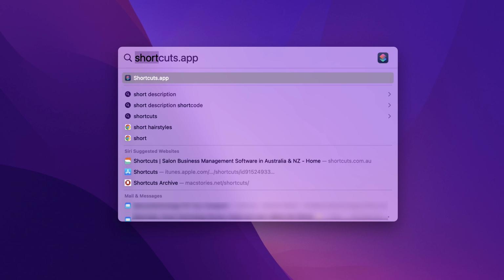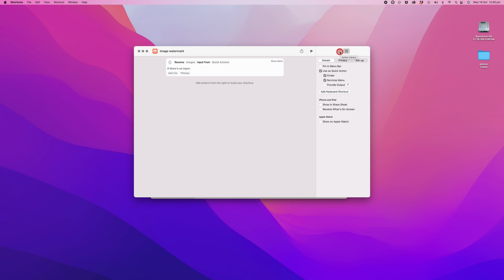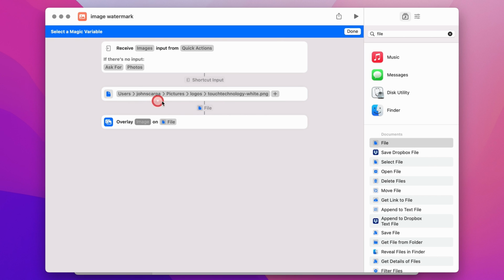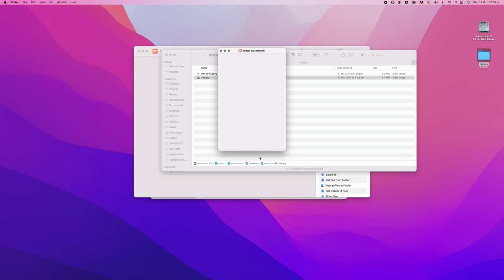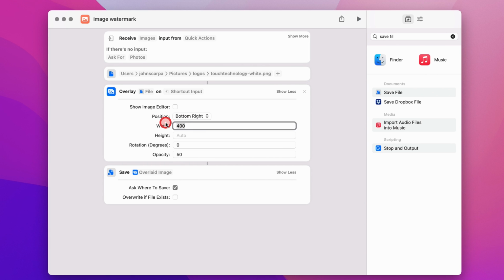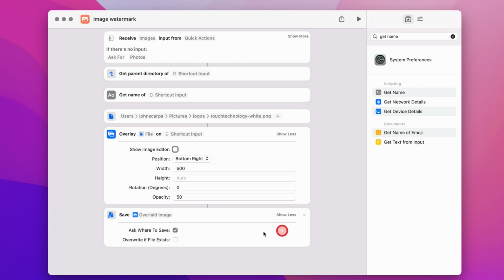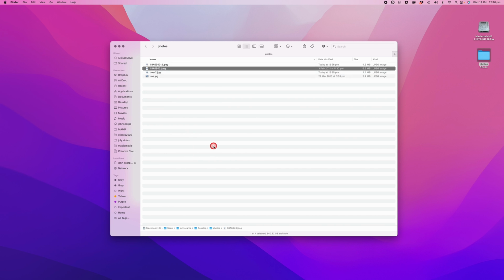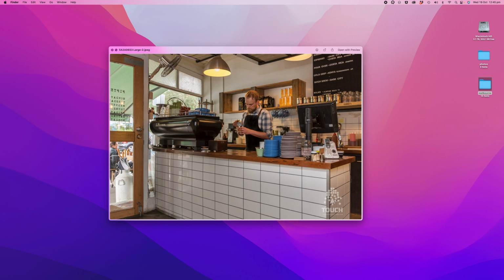How to add Watermark to Photos using shortcuts | Mac OS Monterey - Sequoia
In this video I will show you how to create a shortcut that overlays an image based watermark on your photos.

This tutorial has been created on the latest version of Mac OS 12.6 Monterey.

The benefit of taking the time to create this shortcut is that one you have created it once, you can apply it to a single image or multiple images at the touch of a button.

Warning you might need a coffee before embarking on this tutorial, not for the feint of heart.  But  if you do have patience it is going to be such a time saver!